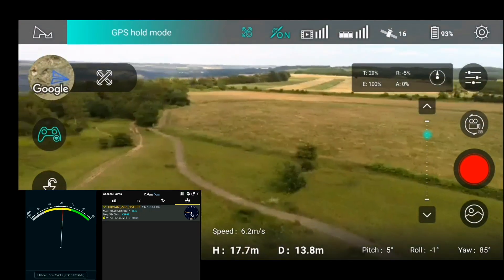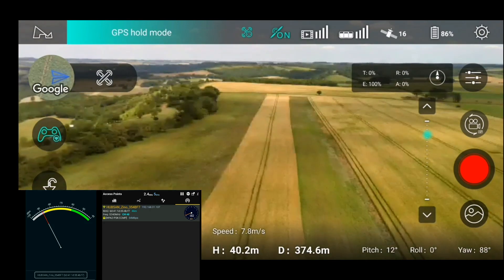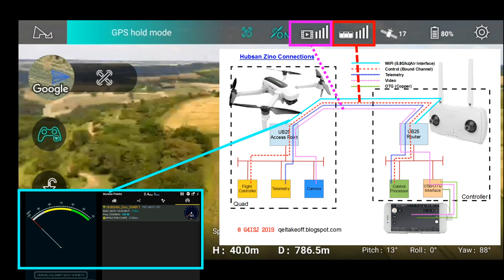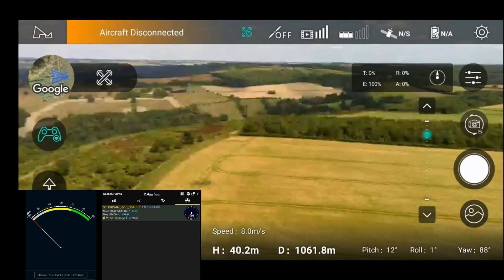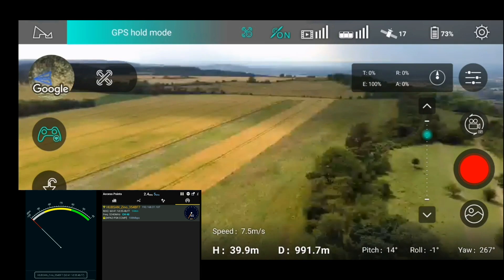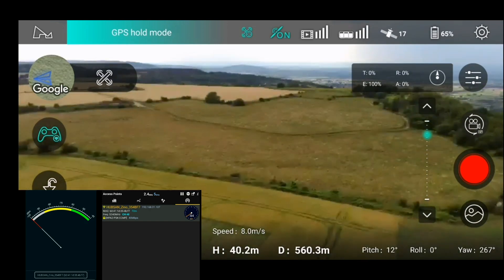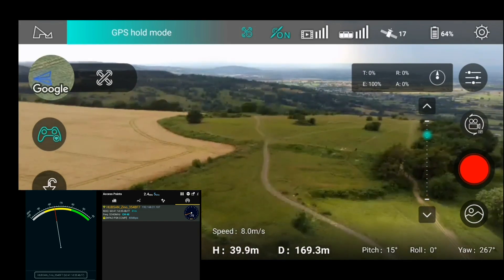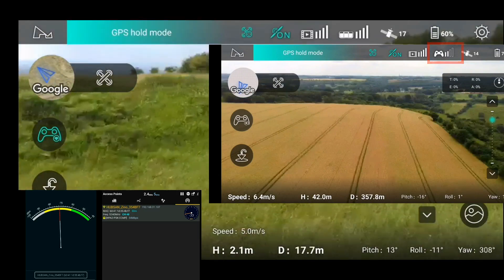Hubsan Zino - Signal meters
This is a quicky to describe the function of the two "signal meters" provided on the Hubsan App. Neither the Control or Video meters provide any indication of channel strength or performance (except when connecting directly to the phone). They are essentially binary, either the channel is connected or it isn't. There is no indication provided by Hubsan of Wifi signal strength, like some other manufacturers provide.
This leads to some confusion at range max, as it may appear that you go from full signal strength to zero , which of course can't happen in free space :-)